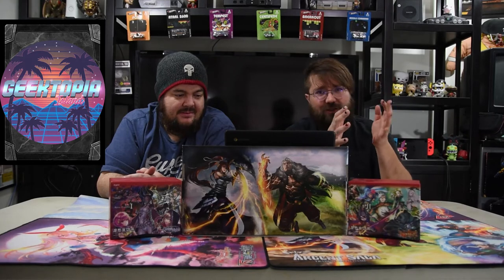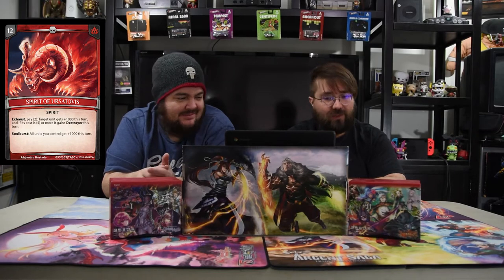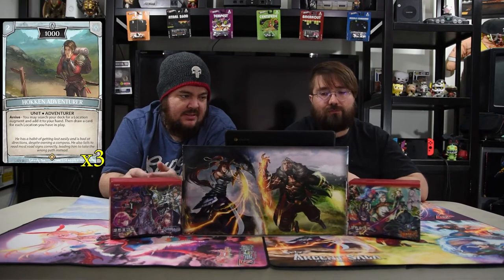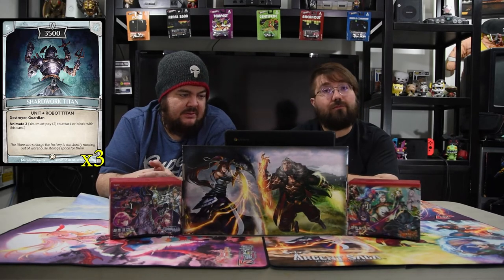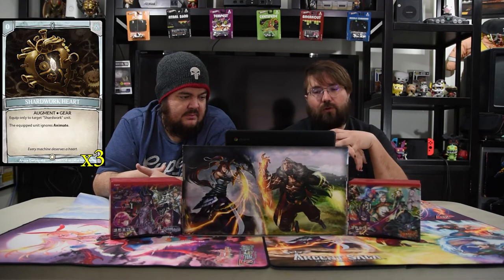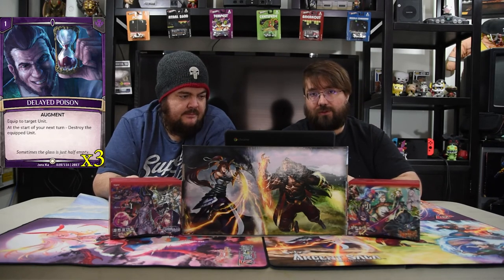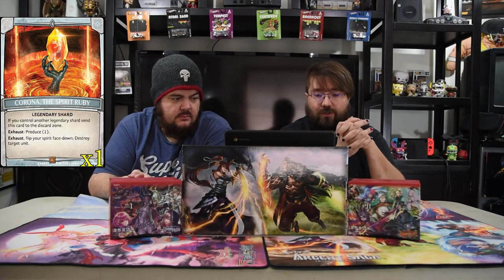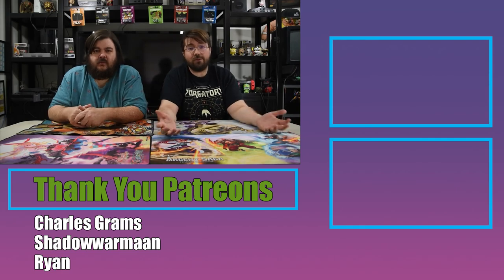Argent Saga Deck Tech | Trevor's Terrarium: Forgotten Masterpiece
Today we are going over an interesting deck of Shardworks. They seem to be costly to play but hopefully the Locations help. Hope you enjoy.

Champion: Ergon, The Tragic Gargoyle
Spirit: Spirit of Ursatovis

Units: 27
3 Shardwork Hound
3 Shardwork Dragon
3 Hokken Adventurer
3 Shardwork Angel
3 Nightrider Eooch
3 Shardwork Knight
3 Shardwork Titan
3 Battle Angel of Dominion
3 Shardwork Arbiter

Spells/Augments: 13
3 Shardwork Heart
3 Shardwork Factory
3 Delayed Poison
1 Temple of the Forgotten
3 Omega Magic: Yami

Shards: 10
1 Corona, the Spirit Ruby
3 Wyvern Crystal
6 Argent Shard

Hokken Archaeologist
Argent Watcher